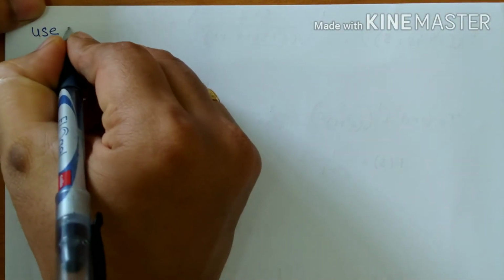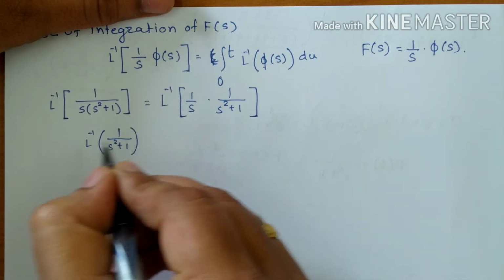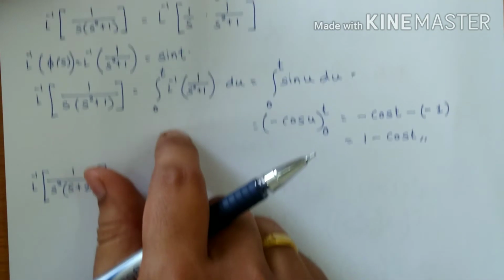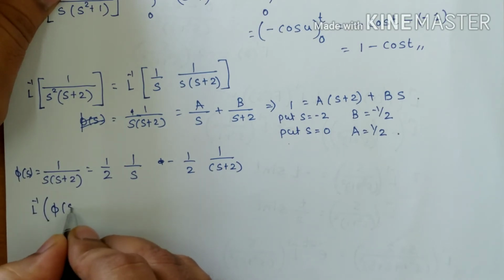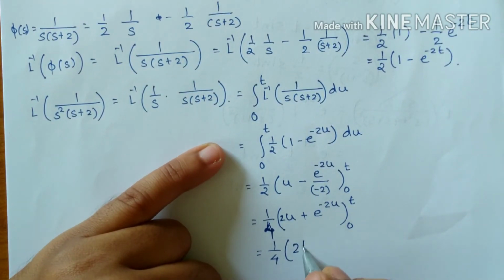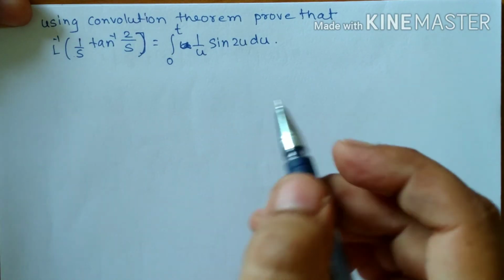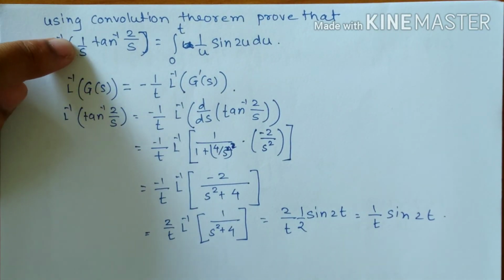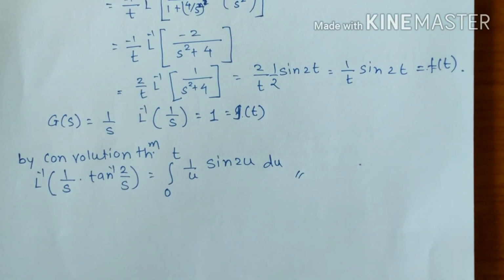Inverse Laplace Transform Lecture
In this video, we are going to solve problems based on Inverse Laplace Transform by using integration.